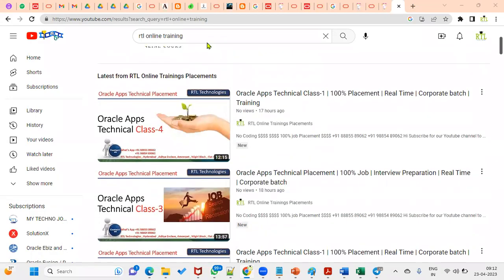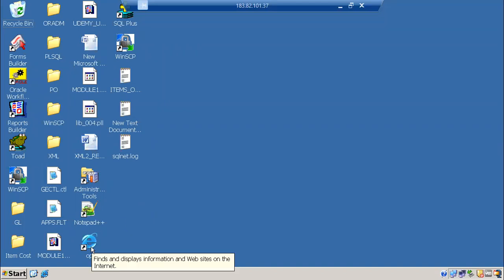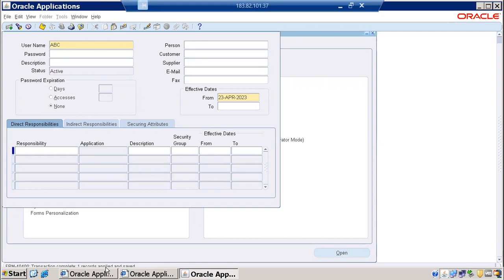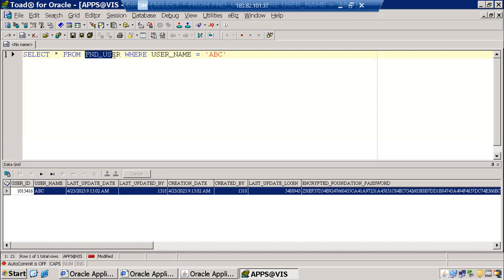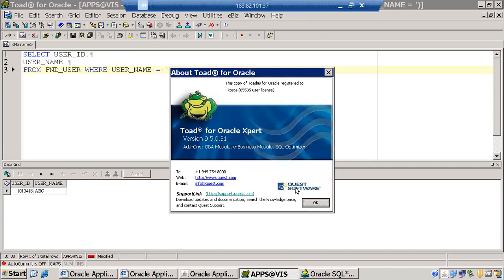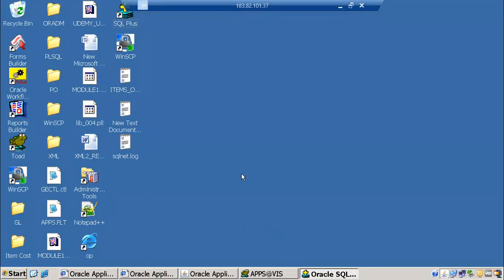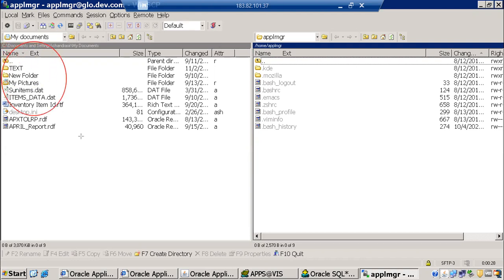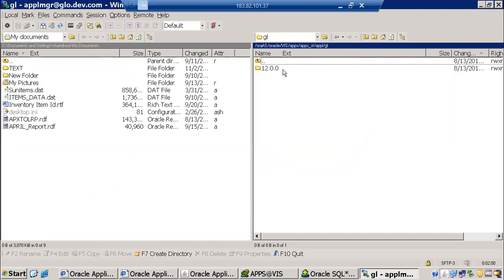Oracle Apps Technical Class-1 | 100% Placement | Real Time | Corporate batch | Training